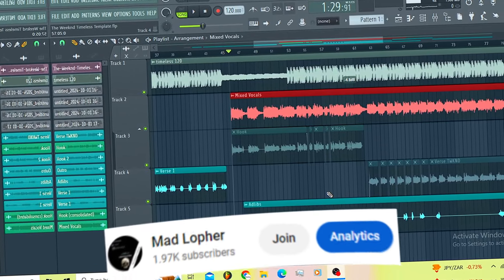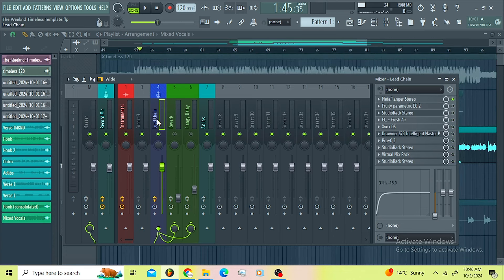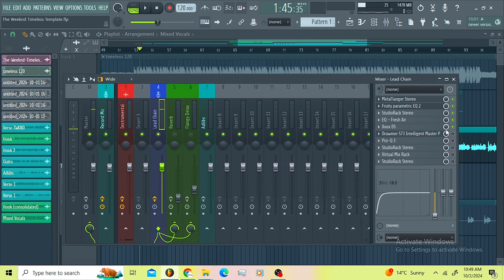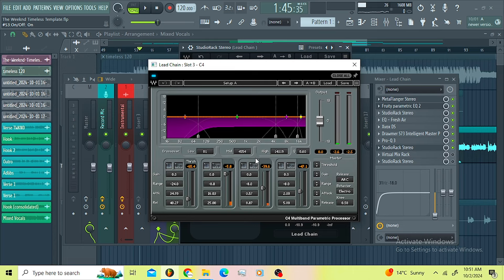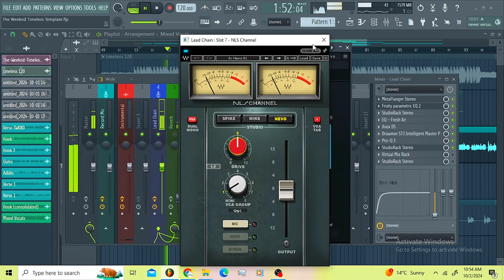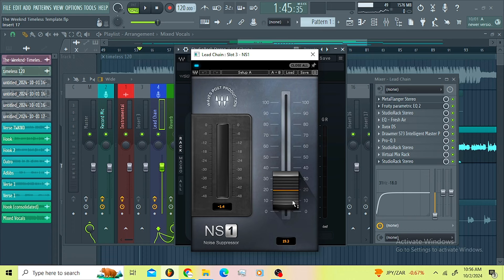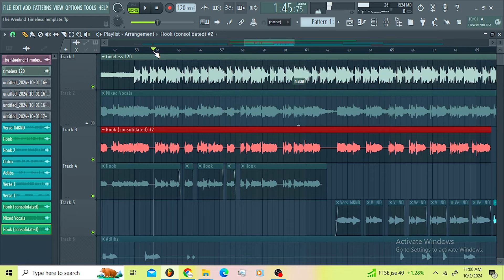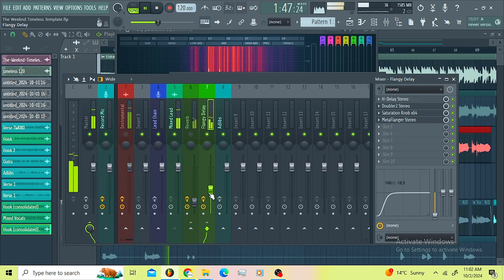The Weeknd & Playboi Carti Timeless Vocal Chain ( Presets )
In this video, you’ll learn:
🎤 How to nail The Weeknd’s Timeless falsetto Vocals
🎧 The vocal effects and reverb settings to match his sound
🎶 Key techniques to master his phrasing and vibrato
🔥 How to capture the emotion and intensity of Timeless

Legends Section !